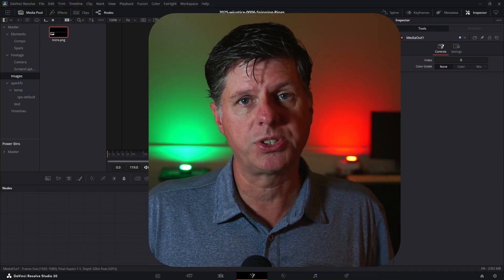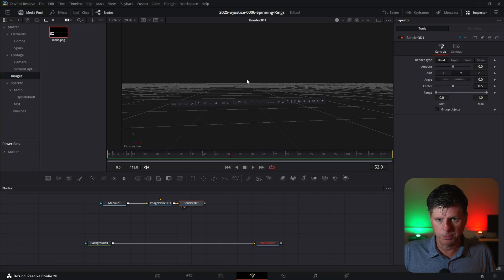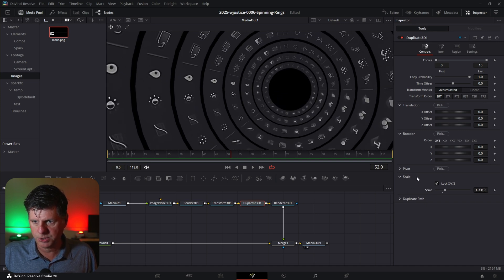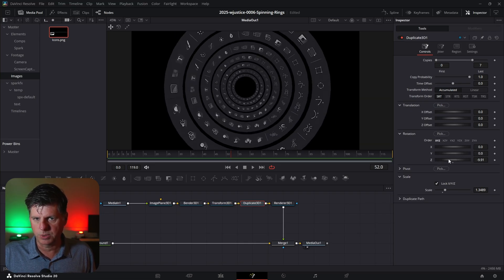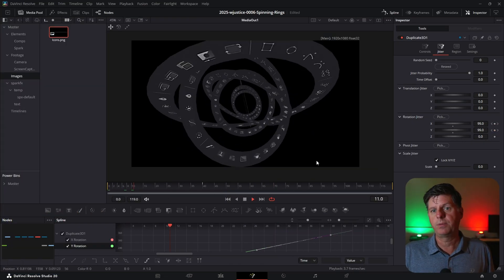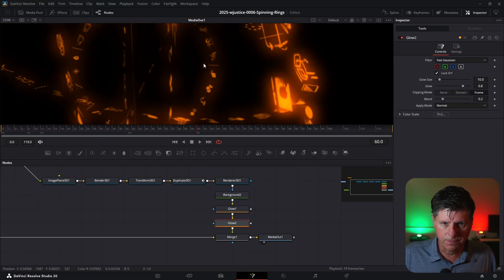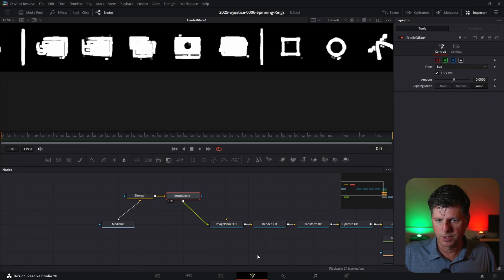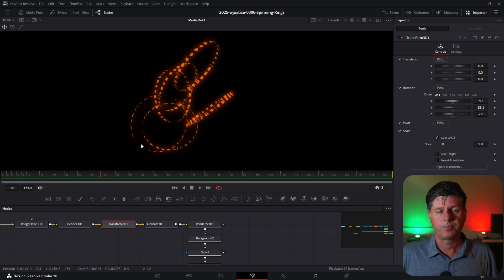CRAZY Rings - Create Sci-Fi Portals & Spells in DaVinci Resolve Fusion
Learn how to create crazy 3D ring animations in Davinci Resolve Fusion.  Take a flat image and bend it into a ring.  Animate the ring using 3D fusion tools. To finish, you'll learn to add a professional touch with custom glow effects and isolate elements with the Bitmap node for a truly stylized look. This technique is perfect for creating everything from futuristic sci-fi portals to dynamic magical spells for your projects.

CHAPTERS
00:00 Intro
00:25 Movie & Image Trivia
00:54 Quick Question
01:21 Tutorial
02:42 The 'Magic' Fusion Node
03:17 Refining the Shape with Subdivisions
03:53 Duplicating & Centering the Rings
05:52 Animating with Jitter
07:13 Applying Glow & Color Effects
09:24 Pro Tip
09:51 Bonus
11:31 Final Thanks & Outro